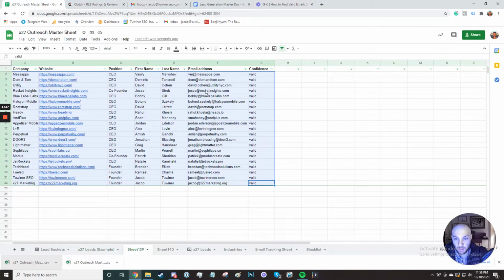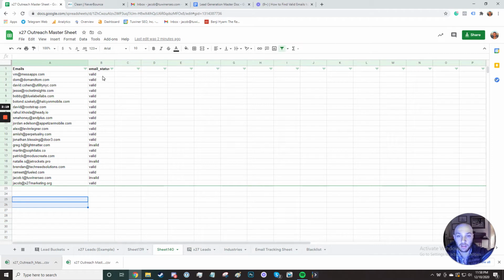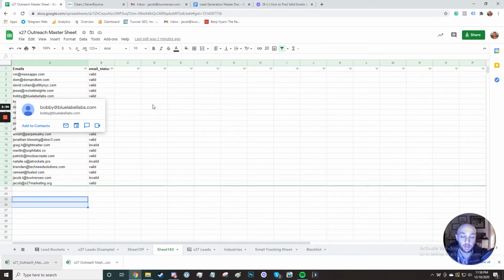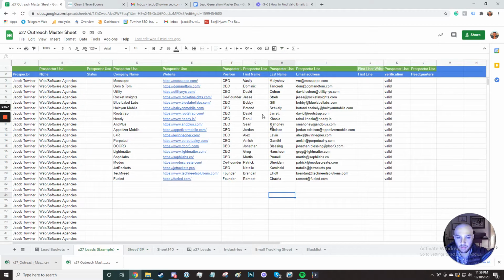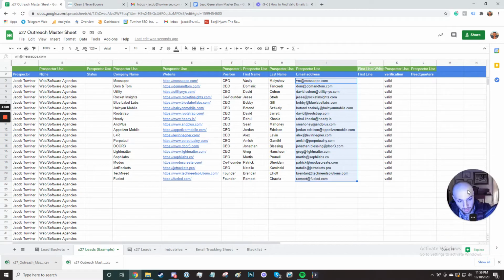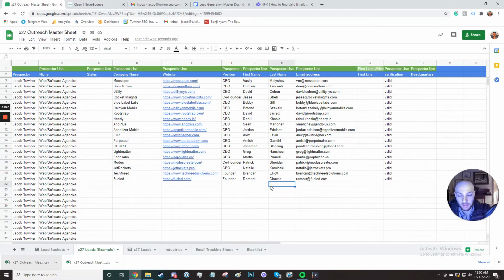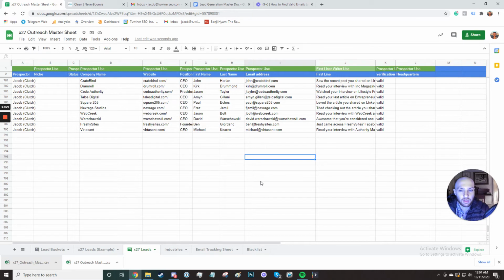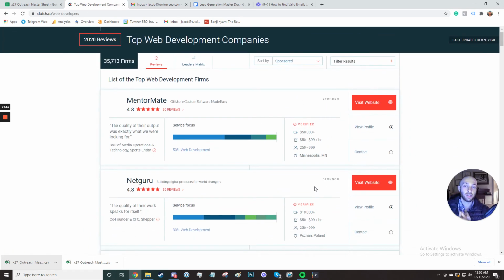Paste finished leads back into main sheet, and extra notes | Jacob Tuwiner | Silicon Edge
To include multiple cells, click on one, and without releasing the click, drag your mouse around adjacent cells to highlight them before copying. To paste to a cell, single-click on the cell where you'd like to paste in the information and press Ctrl + V (or right-click on the destination cell and select Paste).

To copy & paste a cell(s) without overwriting existing data, using both the keyboard shortcut and the mouse:
Select the Cell/Cells that contain the data to be copied.
Hold the CTRL+Shift keys.
Move the mouse over the selection border.
When cursor changes to a small cross.
Drag the Cell/Cells to a new location and paste it.

Click on the sheet tab at the bottom of the screen for the sheet that is to receive the formatting, or open another Excel file that you want to format. Click on the Select All button in the new sheet. Presto! All of your formatting has transferred!

Cheers
Silicon Edge